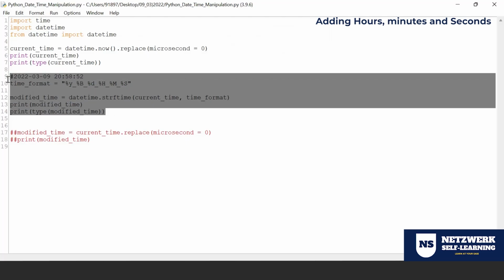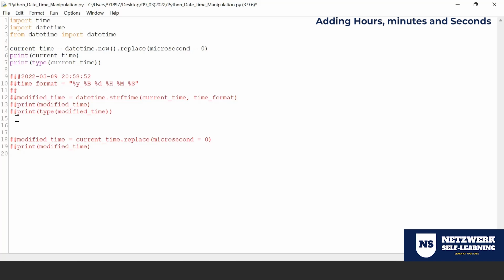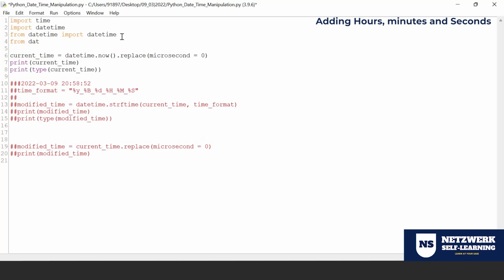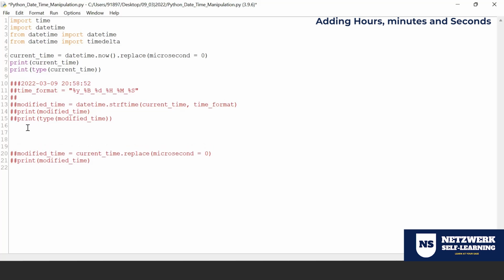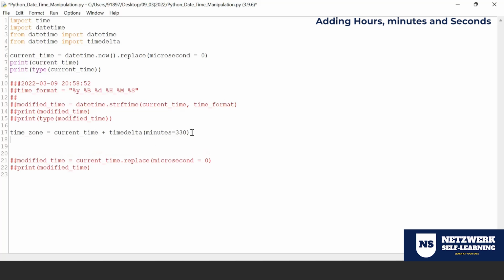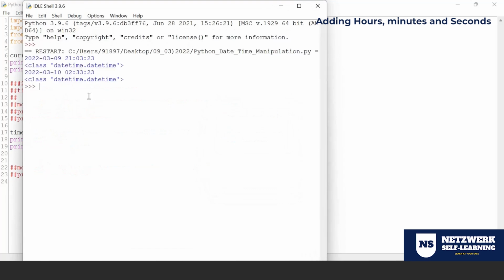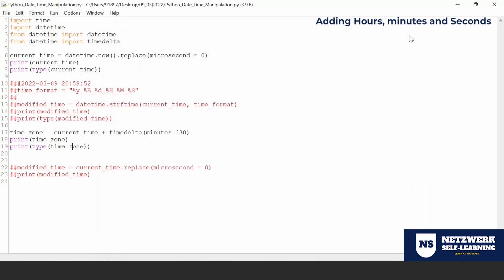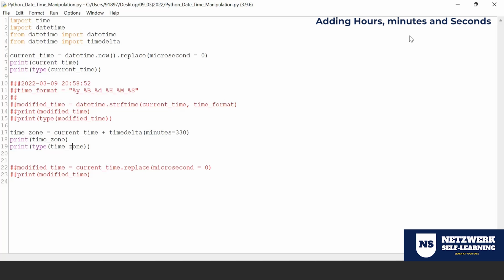⏰ Python Program to Add Hours, Minutes & Seconds | Time Calculation Made Easy | 1080p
Welcome to this Python tutorial! 🎥
In this video, we will learn how to add hours, minutes, and seconds in Python using simple logic and built-in modules.

🔑 What You’ll Learn:
✅ How to handle time calculations in Python
✅ Adding hours, minutes, and seconds correctly
✅ Using datetime and timedelta for accurate results
✅ Handling overflow (e.g., 60 seconds → 1 minute)
✅ Real-world applications of time addition

Time manipulation is a common requirement in projects like schedulers, alarms, timers, and log systems. By the end of this video, you’ll be confident in managing time calculations in Python.

🔍 Relevant Keywords:
Python time calculation, Python datetime tutorial, Python timedelta, add hours in Python, add minutes in Python, add seconds in Python, Python time operations